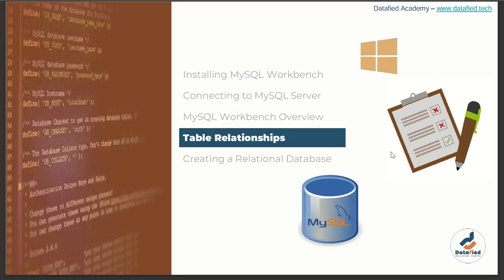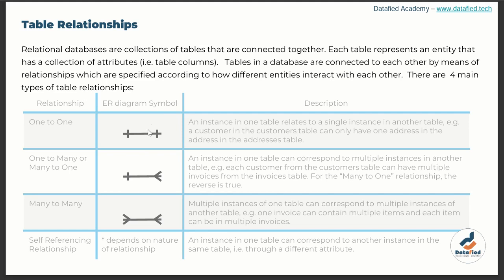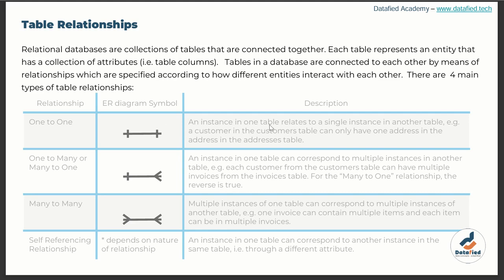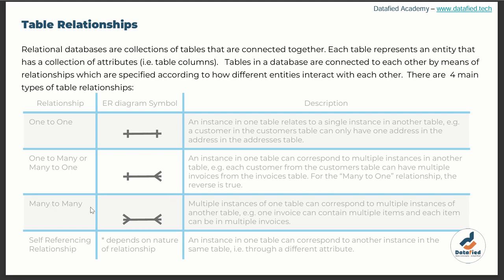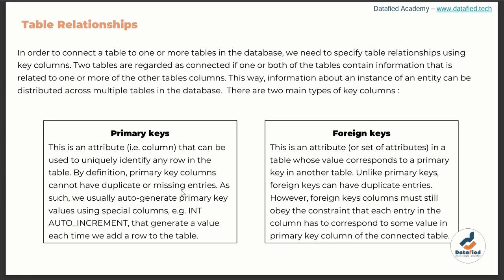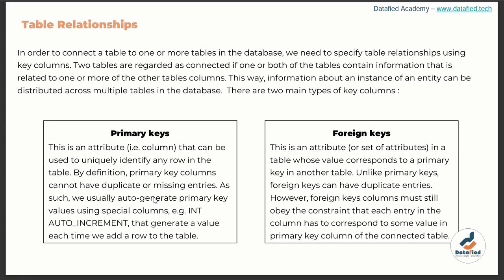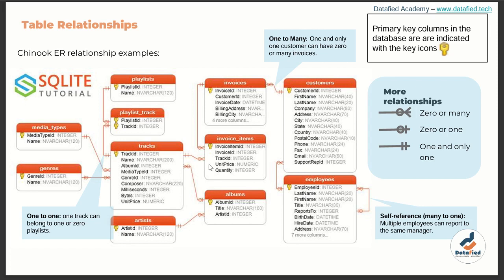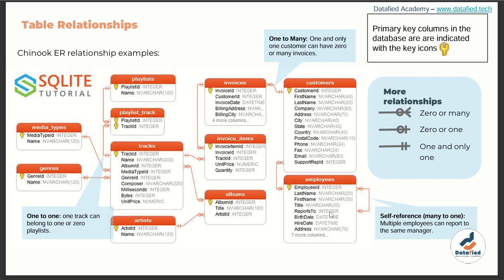Table Relationships in SQL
Learn the basics of table relationships in SQL by watching this video.